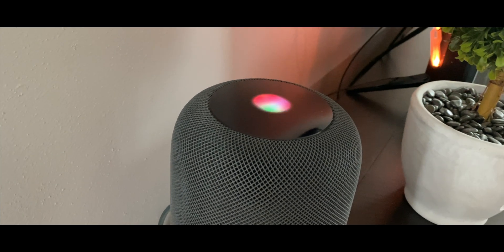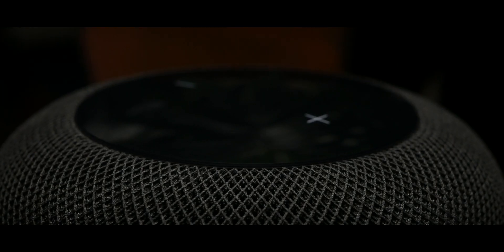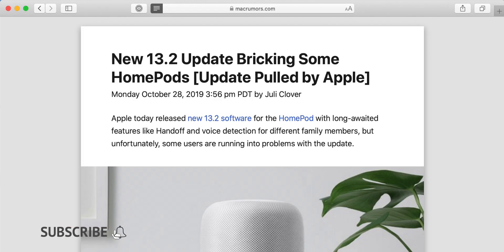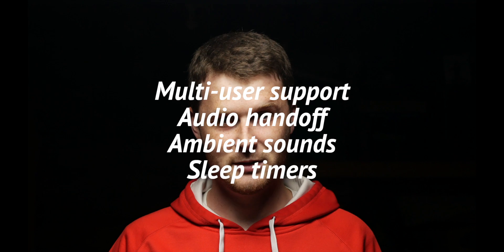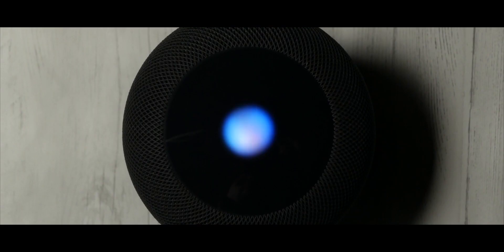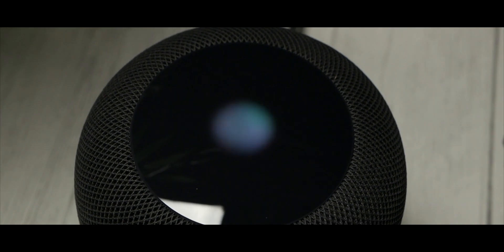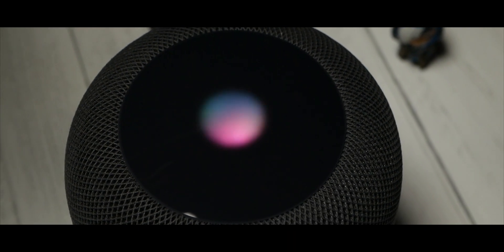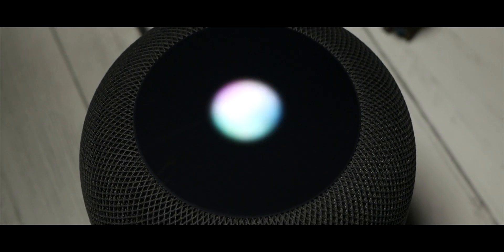HomePod Updated with New Features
Apple released iOS 13.2.1 for the HomePod with some interesting new features! In this video I go over multi-user support, audio handoff, ambient sounds, and sleep timers.